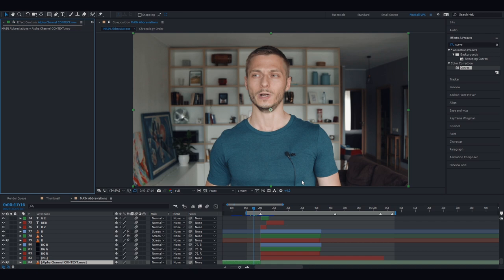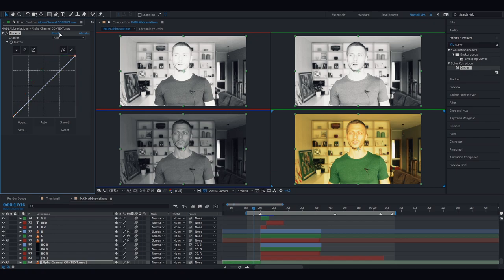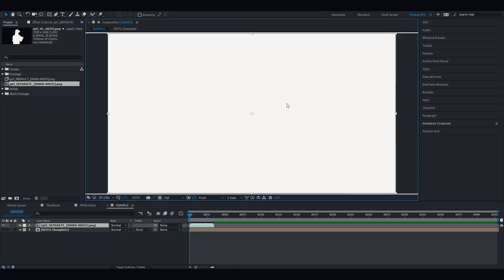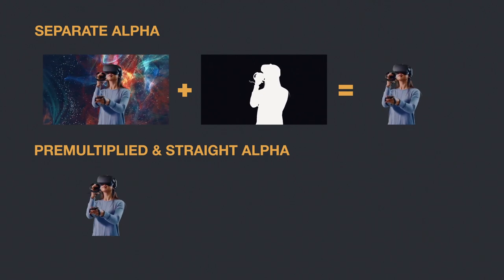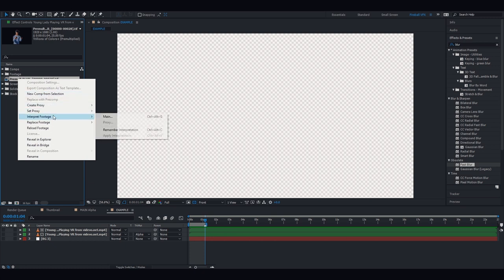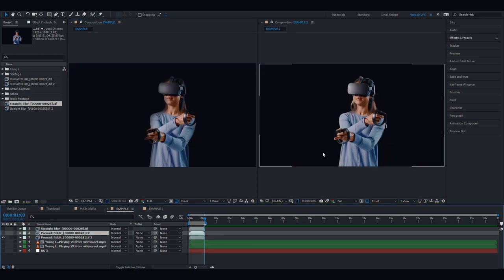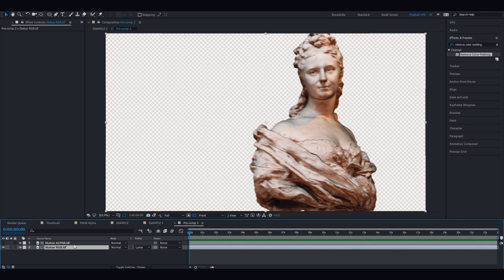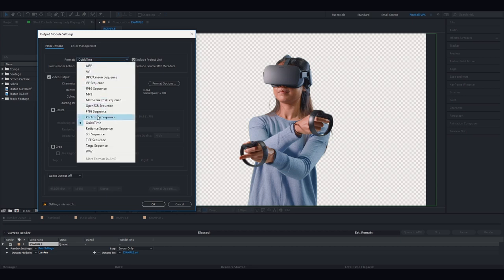What is Alpha Channel in Compositing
How to use Alpha Channel? Alpha Channels is a topic that can be very confusing and hard to understand. This lesson reveals everything that you need to know about Alpha Channels. How to distinguish them one from another and how to use them as a compositor, as well as how to fix an occurring problems that might show up. Thank you and enjoy.

0:00 Intro
0:12 RGB Color Channels
2:56 Alpha Channel
4:00 Different Alphas
4:14 Separate Alpha
5:13 Premultiplied Alpha and Straight Alpha
5:44 Separate vs Premultiplied and Straight
5:56 Premultiplied Alpha
6:29 Straight Alpha
7:00 Premultiplied vs Straight
10:41 Bad Alpha Interpretation
11:25 Black Fringe Fix with Remove Color Matting Effect
12:56 Preparing and Exporting an Alpha Containing Files
14:02 Final Words

USED STOCK FOOTAGE:
1. Green Screen Girl from Videvo.net
You will find free and Premium Stock Footage at Videvo
2. Bust of Baronesse Sipiere by Geoffreym - cgtrader.com

FILMING EQUIPMENT:
Canon 80D

Canon Zoom Lens EF-S 18-55 mm; f/3.5-5.6; IS STM

Additional Battery "Jupio"

SD Card "SanDisk" Extreme PRO SDXC Memory Card up to 95 MB/s, Class 10, U3, V30 - 64GB

Rode Lavalier Microphone for Smartphone